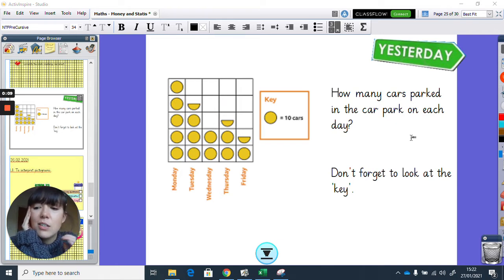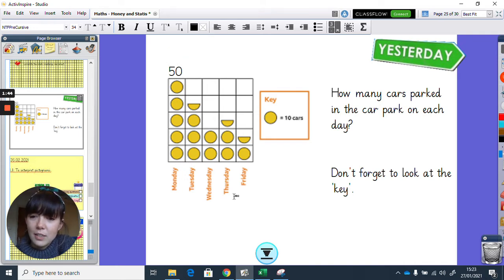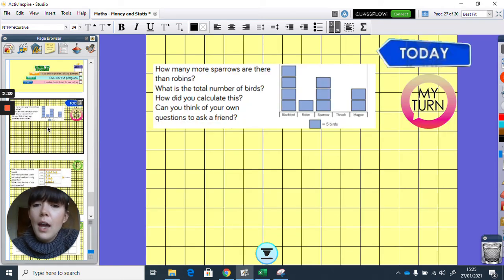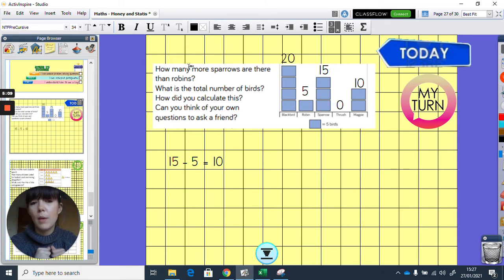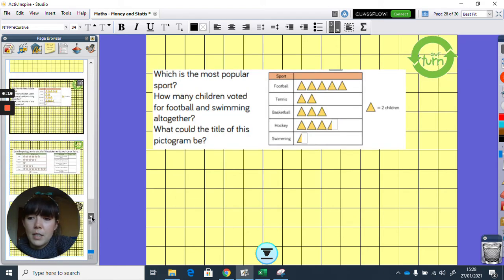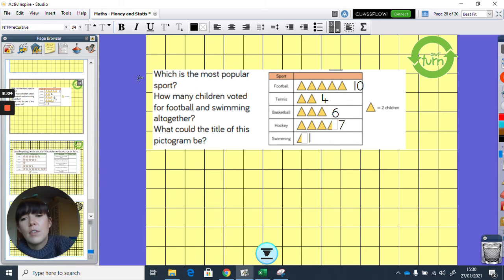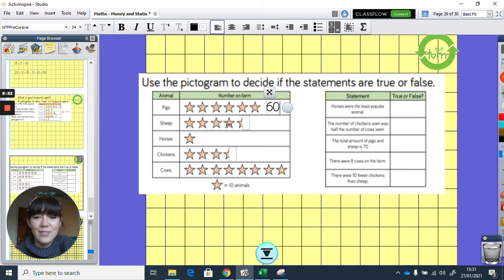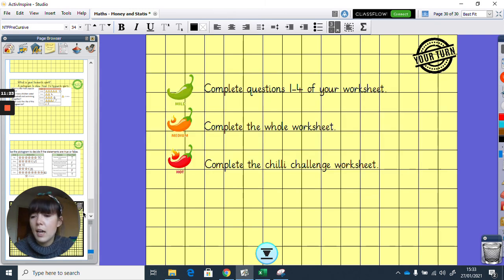Week 5 - Monday - Maths